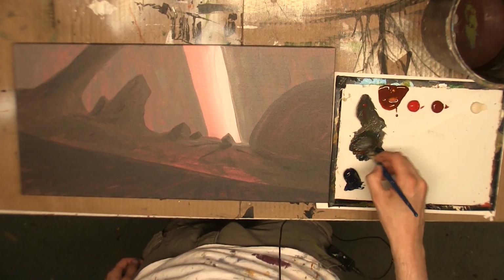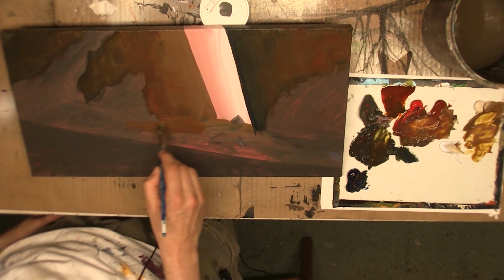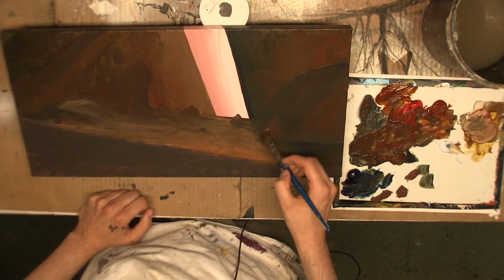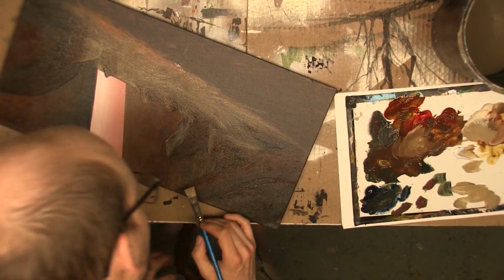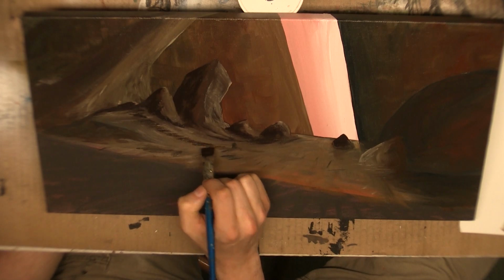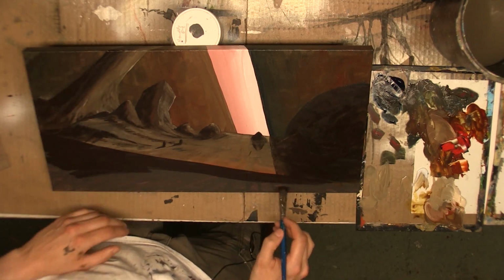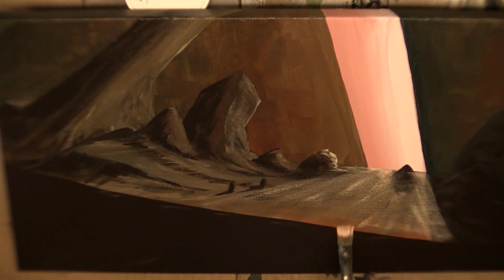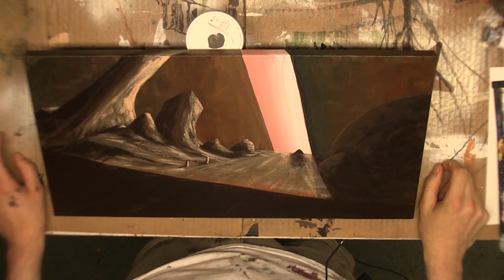How I Make a Painting Part 4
The longest video in this series, but it's full of the "meat and potatoes" of how my paintings come to life. This hour brings the piece up to the 90% mark!